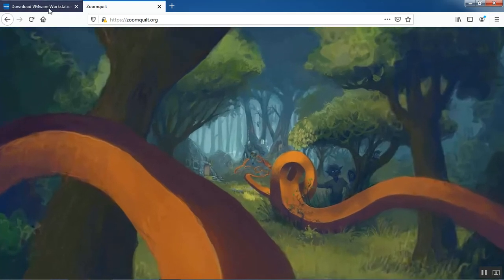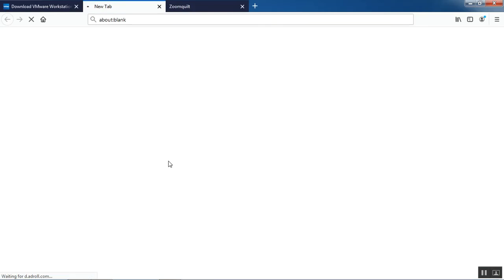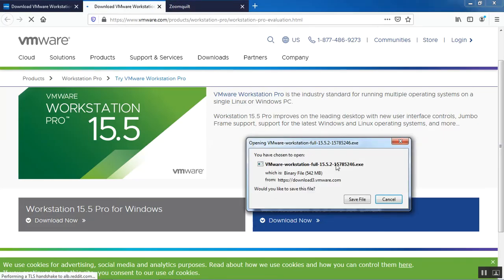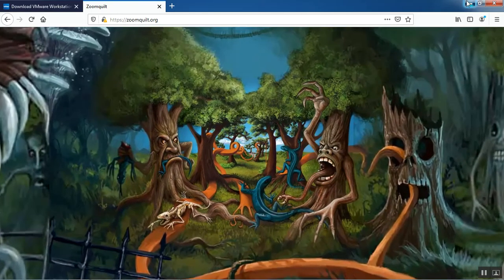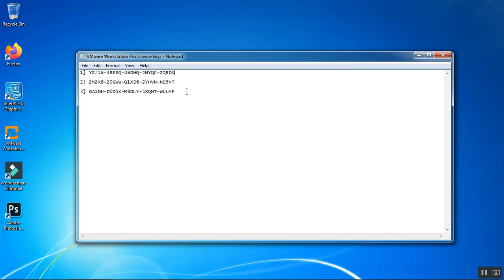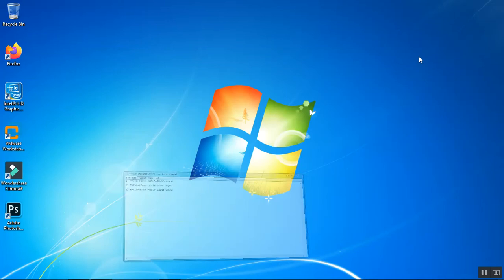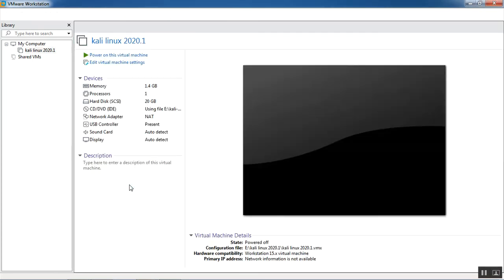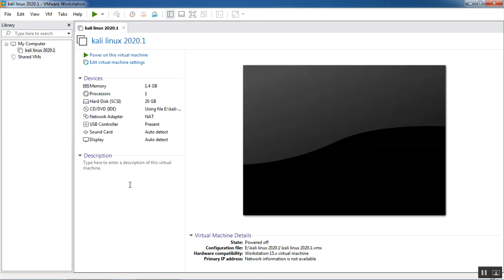Vmware workstation pro 15 license key 100% working 2020 | Easy Step| lifetime free| full version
Today I am going to give you VMware 15 pro workstation for lifetime use. I think This is the best tutorial on VMware Workstation 15 Pro

VMware Workstation 15 pro Licence keys

1] YZ718-4REEQ-08DHQ-JNYQC-ZQRD0

2] ZMZX8-Z0GWW-Q1X26-2YHVN-NQ5NT

3] GA1DH-D0D5K-M8DLY-5XQNT-WUUAF

RED STIKAS CHANNEL DO NOT SUPPORT ANY KIND OF PIRACY.THIS VIDEO IS JUST FOR THOSE PEOPLE WHO WANT TO MAKE PROJECT FOR SCHOOL ,COMPANY, AND FOR MAKING VIDEOS FOR YOUTUBE CHANNEL.